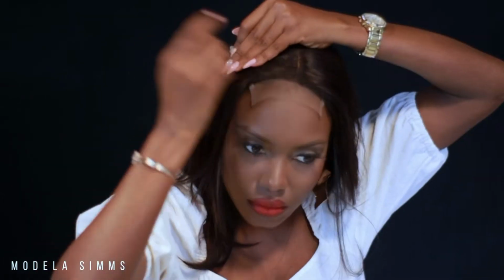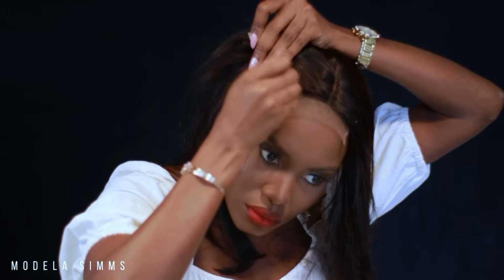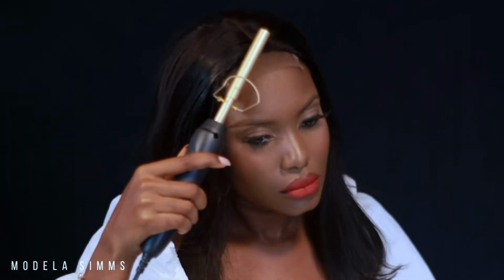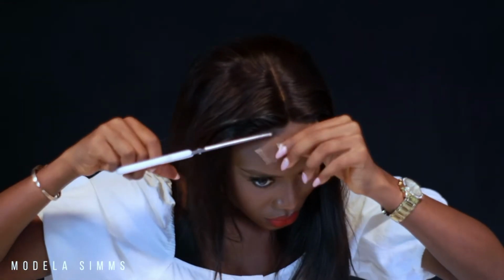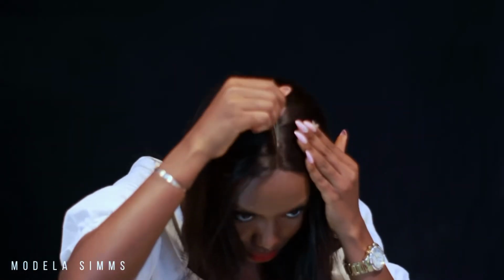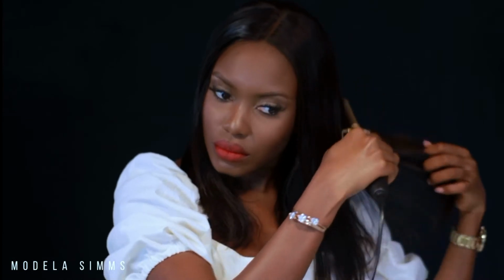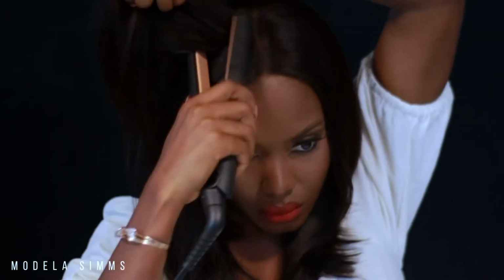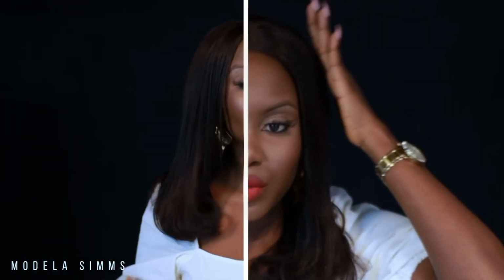How To Lay That Lace WITHOUT GLUE | The easiest glueless wig INSTALL | Swiss Lace | Ali Grace Hair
▪️ ~ Hair tools
▫️ Hot Comb Hair Straightener ~
▪️ ~ My wig
▪️ ~ Filming Lights
▫️ Neewer 660 Pro RGB Led Light
▫️ Neewer 2 Packs 660 Pro RGB Led Light
▫️ Neewer 2 Packs with Stand batteries
▫️ Neewer Advanced 18-inch LED Ring Light
▫️ Neewer 2 Packs Advanced 660 LED Light

▪️ ~ My Daily Vitamins
▫️ Cute Nutrition
▫️ Immune Booster
▫️ Nature's Bounty Hair Vitamins
 ▪️ ~ My Travel Skincare Products
▫️ Dermalogica Set
▫️ The Ordinary Hyaluronic Acid 2%
▪️ ~ SOME OF MY SELFCARE ESSENTIALS
▫️ Dr Teal's Foaming Bath with Pure Epsom Salt
▫️ Schick Hydro Silk Dermaplaning Tool, brow and Facial Razor
▫️ TheraFlow Dual Foot Massager Roller
▫️ Soothing Ice roller